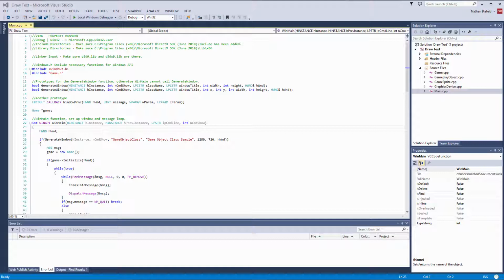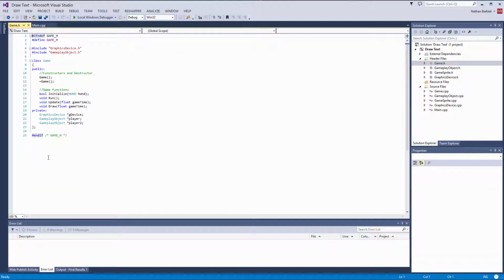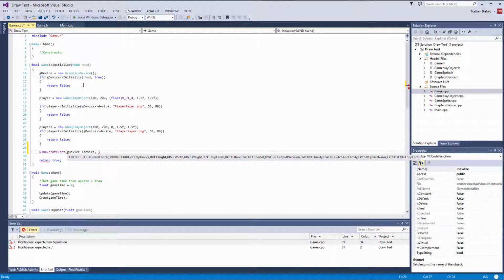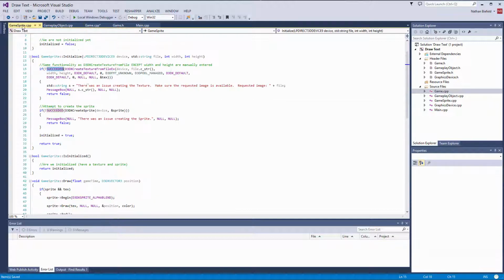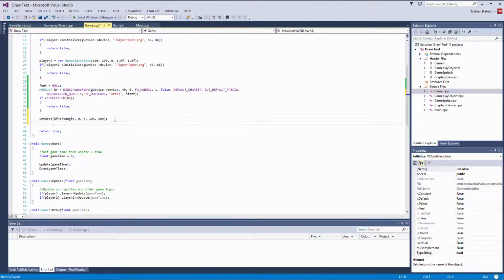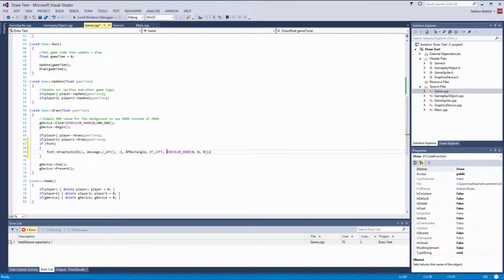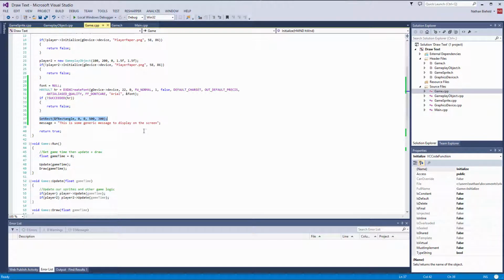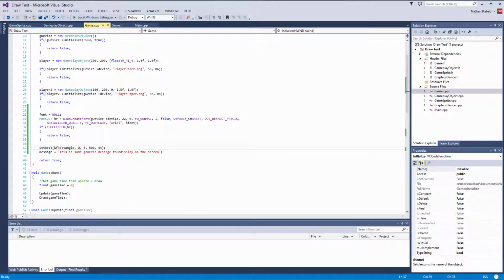[Direct X 9] Tutorial 12 - Draw Text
In this tutorial, we take a look at how to draw text to the screen.  We will use the built in Direct X functionality and use a system font to draw text to the screen.  This is the last episode of the basic training series.

Welcome to a brand new series from PHStudios covering Direct X.  For this series, we will be discussing Direct X version 9.  Direct X 10 and 11 tutorials will be created at a later date.